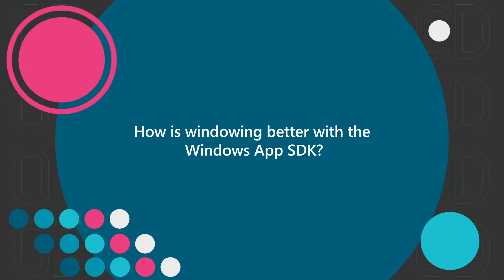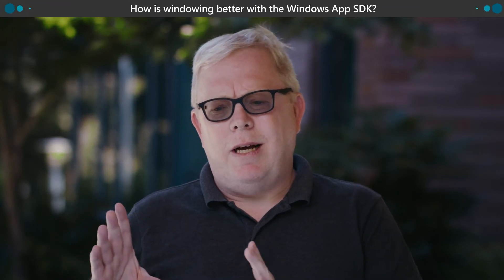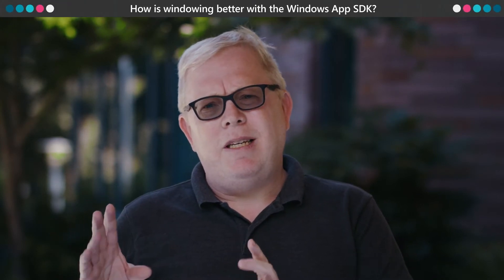How is windowing better with the Windows App SDK? | One Dev Question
Today Andrew Clinick talks about a very key part of the Windows App SDK - how it makes windowing better for everyone.